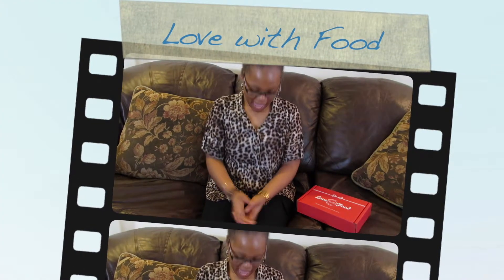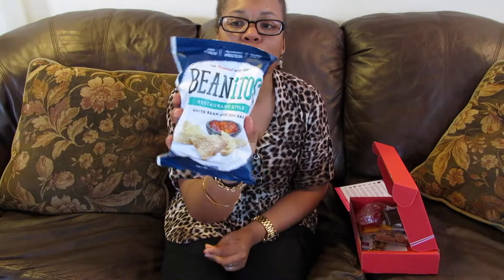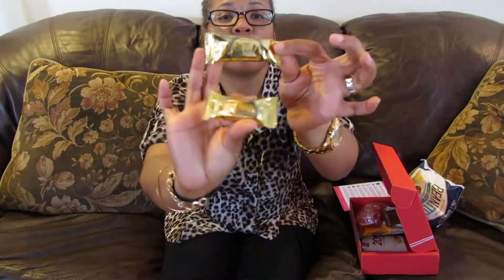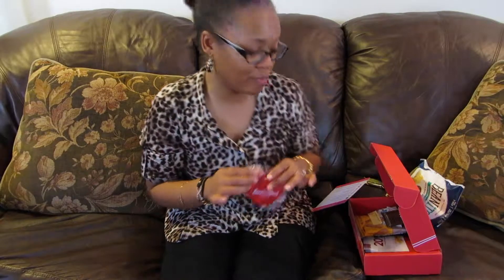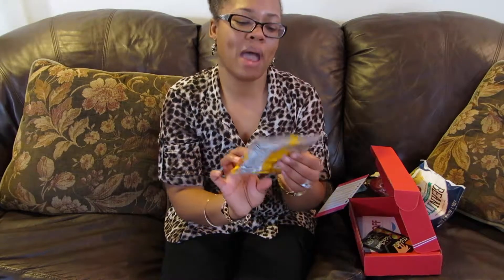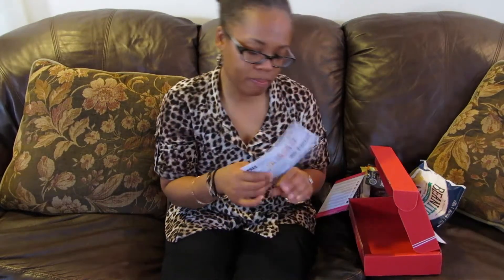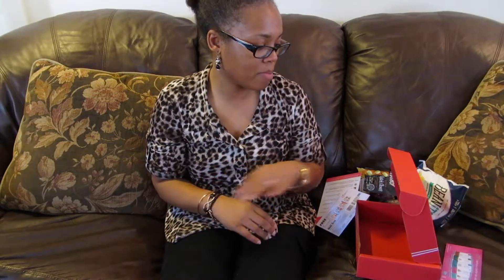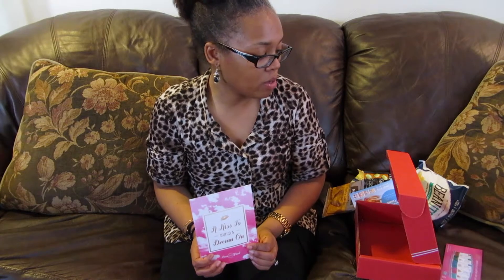Love with Food Unboxing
Love with Food (February) Unboxing

If you are interested in Love with Food, please check out the info below:

With each purchase, a meal is donated to a child in need!